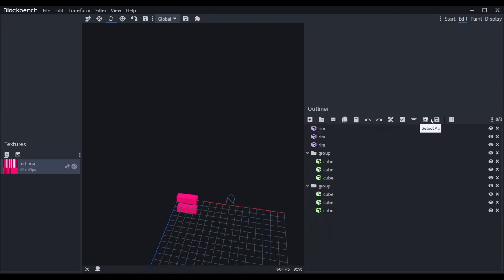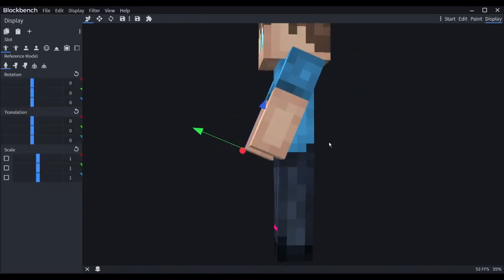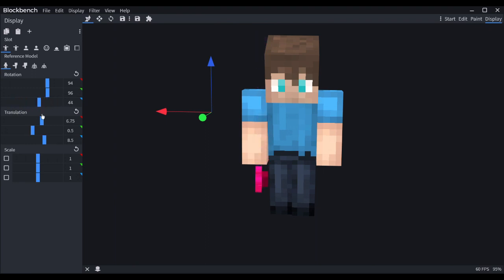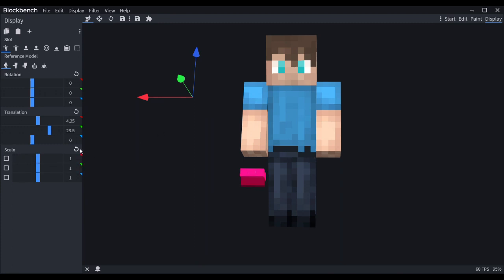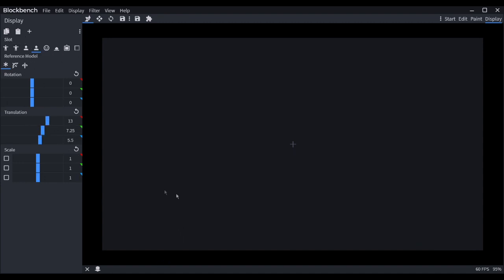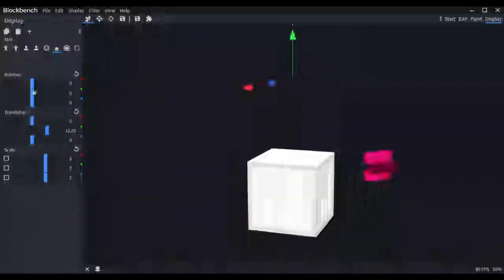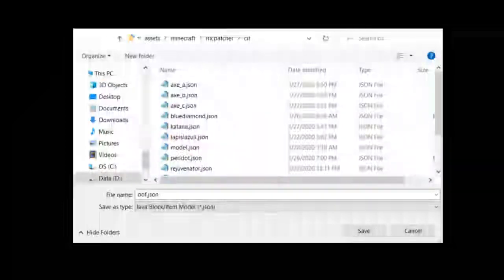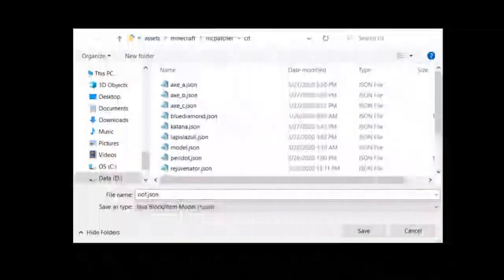How to model on blockbench part 4